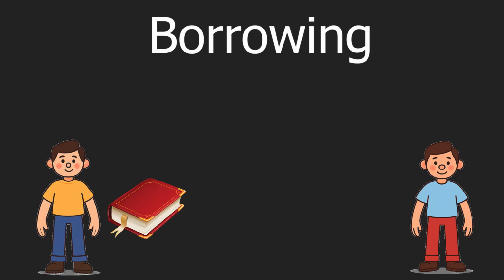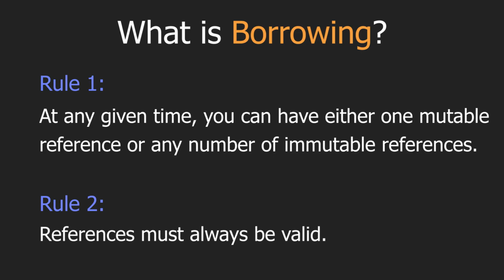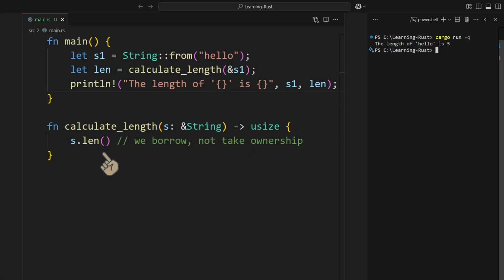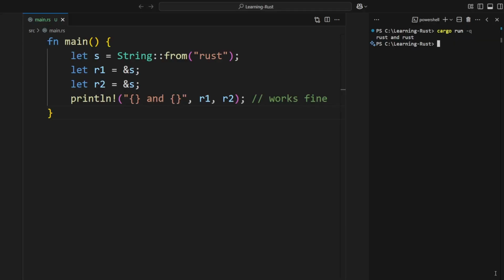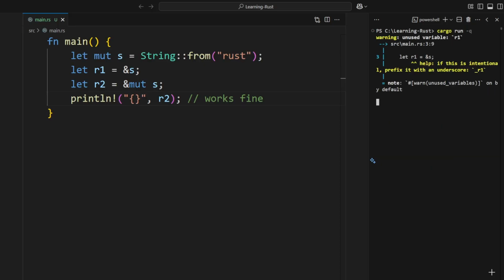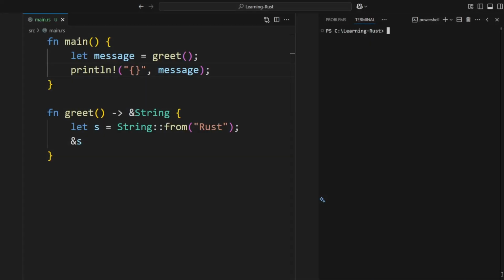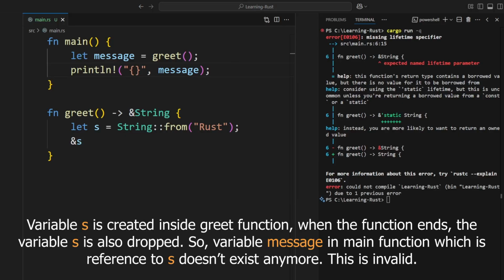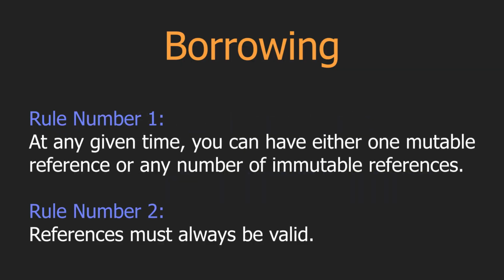Rust Borrowing Explained | Rust Programming Tutorial | Learn Rust Step by Step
Borrowing in Rust is one of the most important — and sometimes confusing — concepts to master. In this video, we break it down step by step with simple examples and clear explanations.

You’ll learn:
✅ What Borrowing means in Rust
✅ Immutable vs Mutable references
✅ The golden rules of Borrowing
✅ How Rust prevents dangling references
✅ Practical examples of borrowing in functions
✅ Why borrowing makes Rust memory-safe

By the end of this video, you’ll understand how to use borrowing effectively in your Rust code — and avoid common beginner mistakes.

👉 This is the 11th video in my Rust tutorial series. If you missed the previous one on Ownership, check it out first for a smoother learning experience!